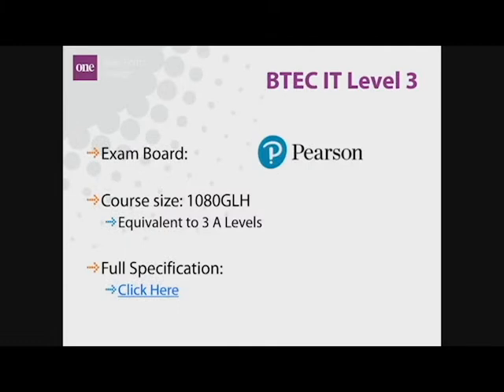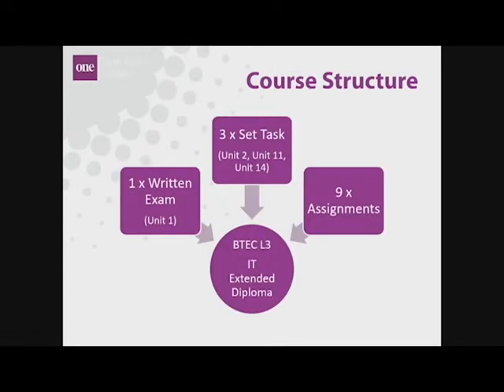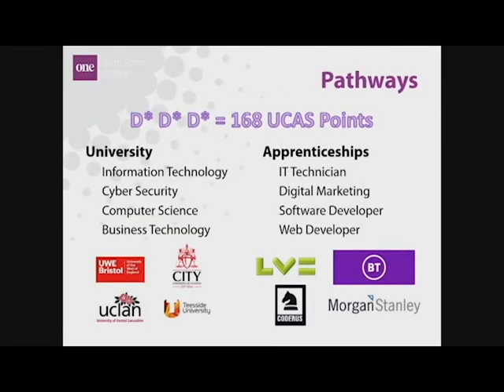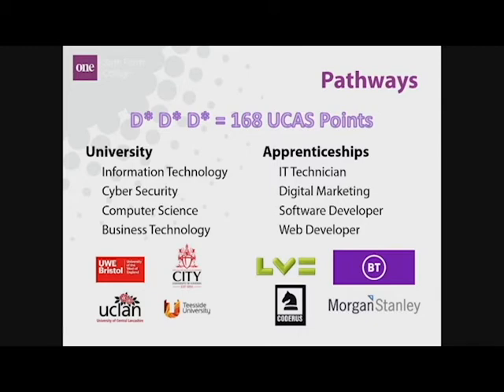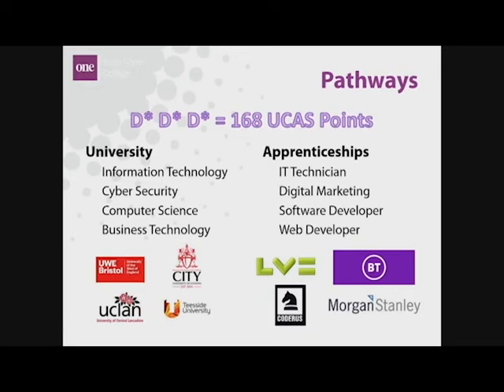Level 3 Extended Diploma in ICT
A presentation showcasing what it is like to study L3 Computer Science at One